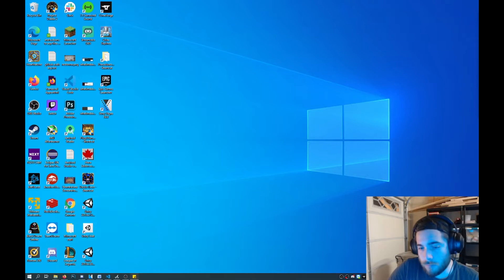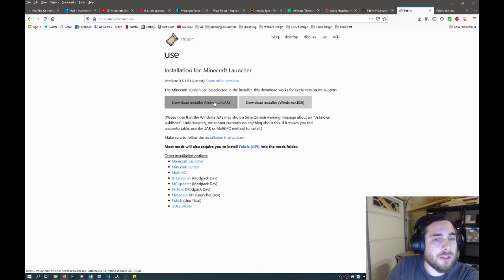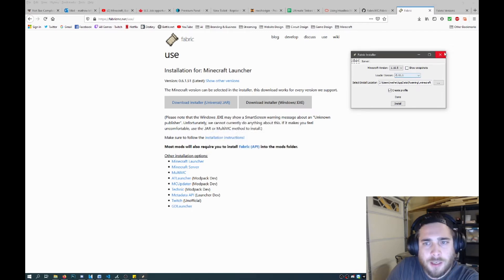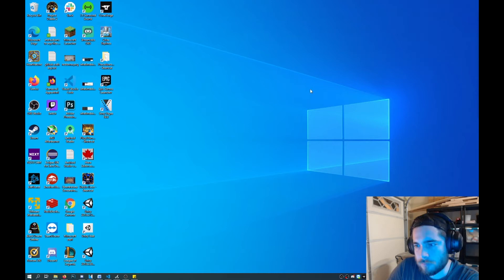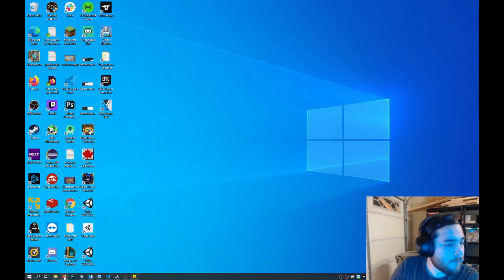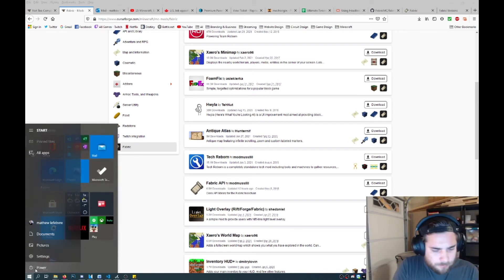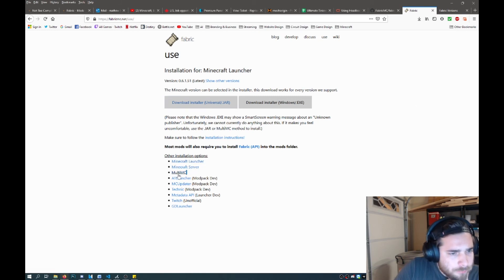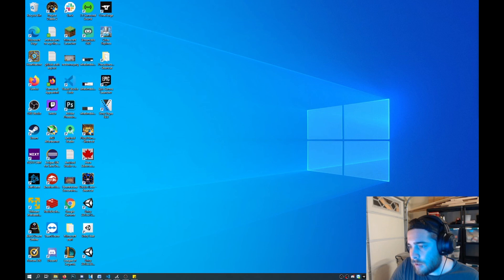Fabric Installation Tutorial Part 1: How to Download and Install minecraft mods for fabric in 2021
Here's a quick video on how you can download and install fabric loader for minecraft.
New here?
My name's Mat, I went to school for Electrical Engineering though, I have been enjoying teaching myself Programming over the past several years too.
I've been gaming since NES days!!

0:00 Introduction
0:30 Download and Install
1:41 Check your Work
2:40 Download Mods